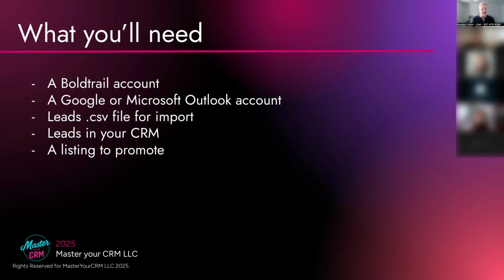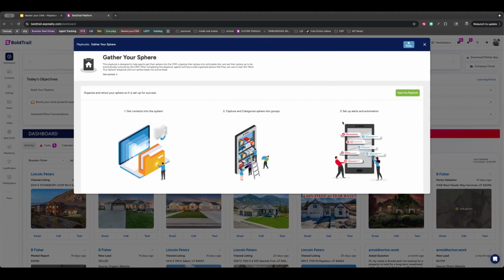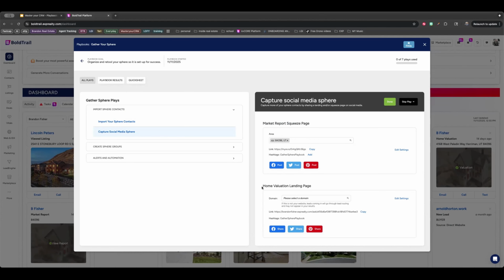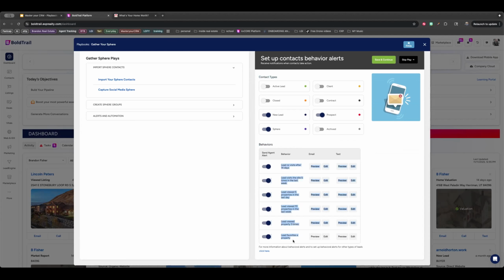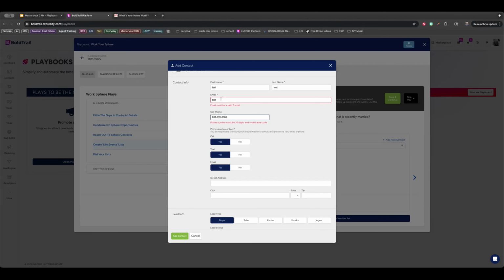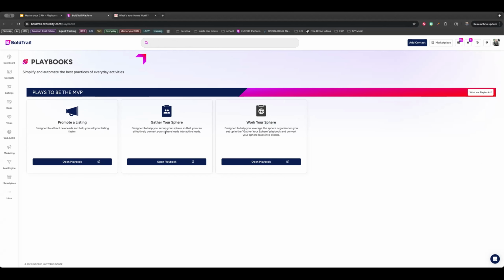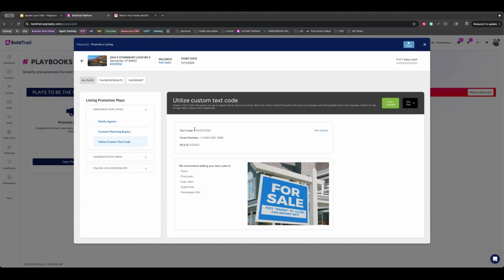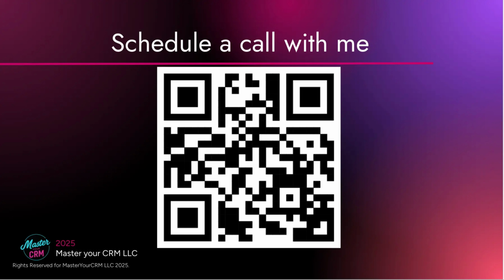BoldTrail Playbooks: Automate Your CRM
Master Your CRM LLC - 2025

In this video, I show you how to use BoldTrail Playbooks to automate outreach, assign tasks, and keep every lead moving—without losing your personal touch. We’ll cover what Playbooks are, how to customize them for buyers/sellers/sphere, and the exact mapping so new leads trigger the right actions automatically.

 • What BoldTrail Playbooks do (and when to use them)
 • How to pick a template (Buyer, Seller, Open House, Sphere, Re-engage)
 • Customizing steps: texts, emails, tasks
 • Mapping triggers by source, status, tag, price/area
 • Testing, publishing, and tracking performance

Pro Tips
 • Keep first 2–3 touches personal (merge fields + short texts).
 • Name conventions matter: “Buyer • New Internet Lead • 0–30 Days.”
 • Test with yourself first; confirm tags/statuses

Chapters
Intro & why Playbooks matter -  00:43
How to find Playbooks - 2:08
Playbook templates overview - 2:09
Customizing steps (texts/emails/tasks) - 2:19
Gather your sphere - 2:29
Work your Sphere Contacts - 9:15
Promote a listing - 12:42

Drop a comment with which Playbook you’re launching first!